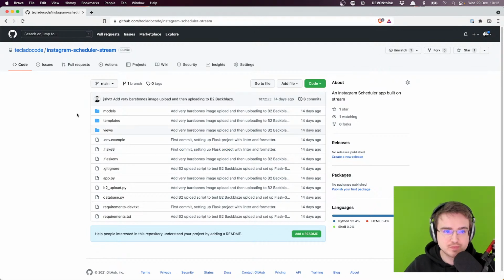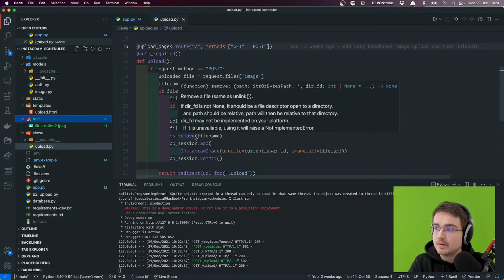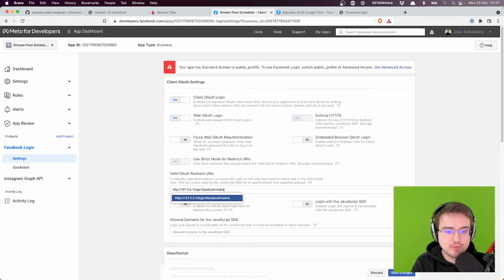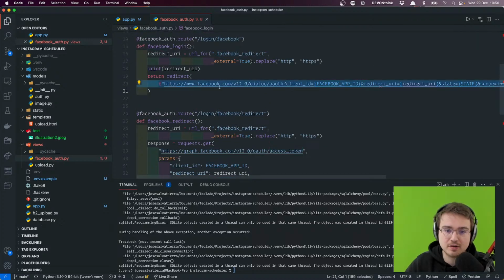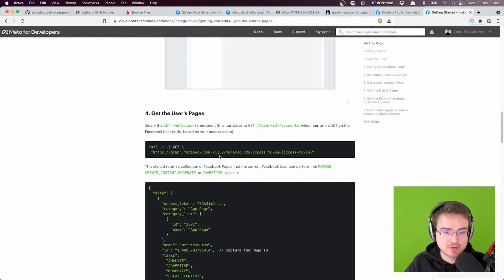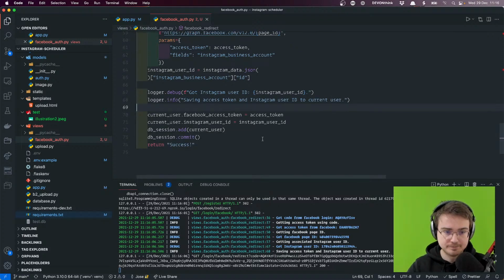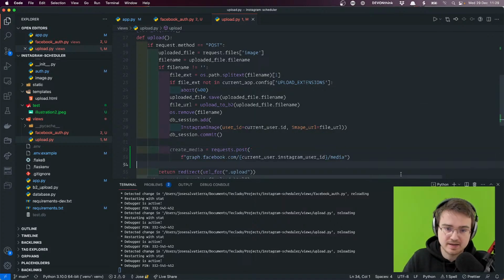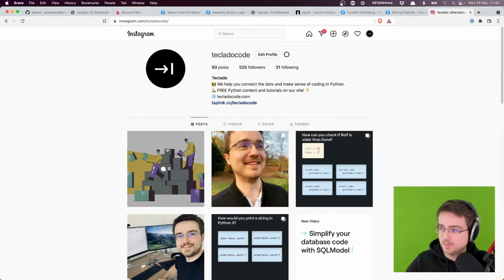Building a SaaS app with Flask and Python (Ep. 2)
Build an Instagram Scheduler app using Flask, Python, PostgreSQL, Backblaze B2, and web languages.

In this episode we'll let users upload their own private photos, as well as upload them to Instagram through the Instagram Graph API!

If you want experience building a complete web app using this tech stack, follow along with the live streams. There will be at least 5 episodes, spaced 2 weeks apart.

-- Links --